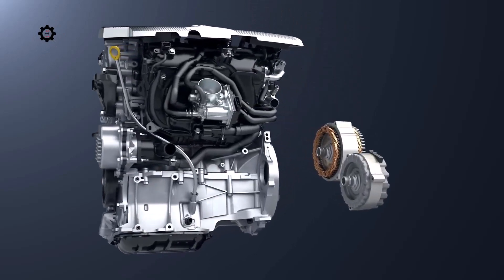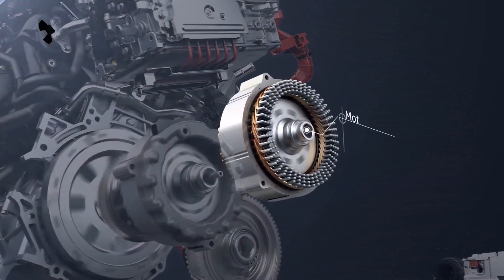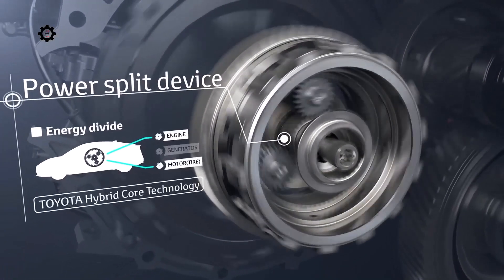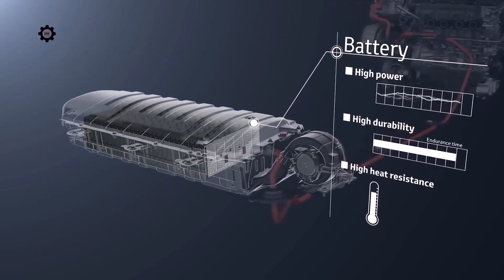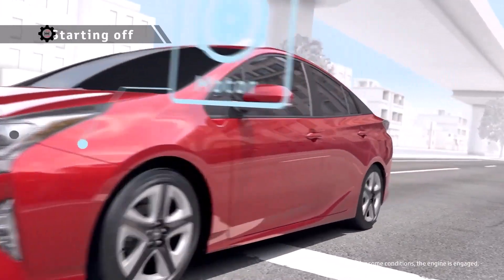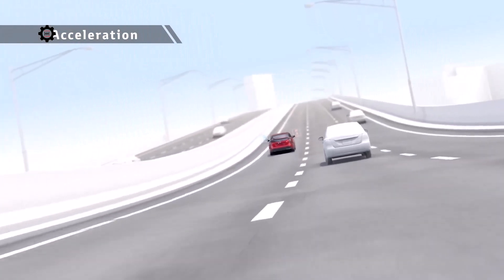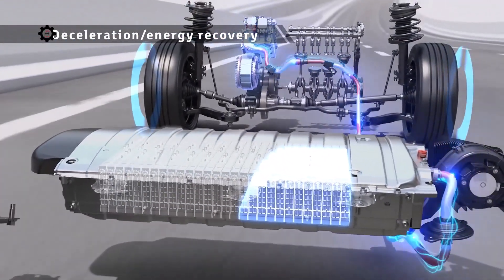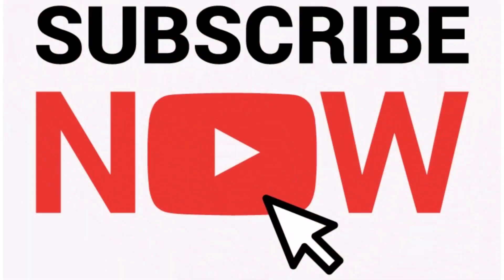What is Toyota NG Hybrid System 2024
The Japanese automaker’s arm in Australia said that the hybrid Hi lux — which will be powered by a 2.8-liter turbo diesel engine with a 48-volt battery and small electric motor-generator — is set to arrive in their country come the first half of 2024.

Should it become available, the hybrid pick-up truck will be 10-percent more fuel efficient than the current diesel-powered Toyota Hi lux available in the Land Down Under.

Further, Toyota said that the incoming Hi lux hybrid will have a stop/start system, improved drivability and reduced noise, vibration and harshness.

Toyota Australia Vice President of Sales, Marketing and Franchise Operations Sean Hanley said the introduction of 48-volt technology to Hi lux demonstrated the marque’s commitment to trimming down fuel consumption without compromising performance and capability demanded by customers.

"We are continually striving to reduce the fuel consumption of our vehicles to help reduce ongoing costs for customers, as well as helping reduce our environmental impact, and the addition of 48-volt technology to our biggest-selling vehicle line will contribute to this," Hanley said.

"This new technology will not only improve fuel consumption, but customers will also benefit from enhanced on and off-road performance, making the Hi Lux even more appealing for a weekend away or longer term excursion into the outback," he added.

Toyota shall provide further details closer to launch next year.

Will Toyota Motor Philippines bring the same technology here to expand its electrified offerings? Only time will tell.